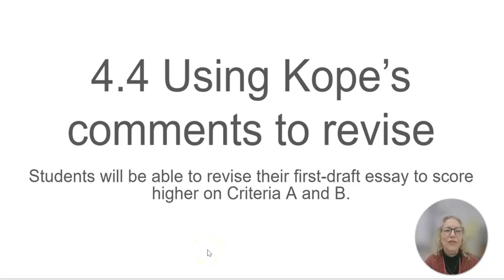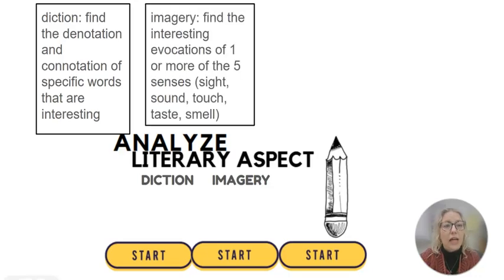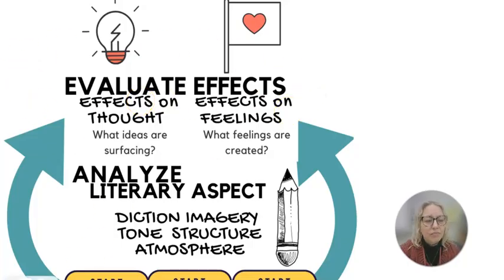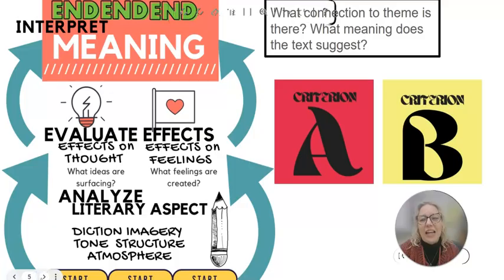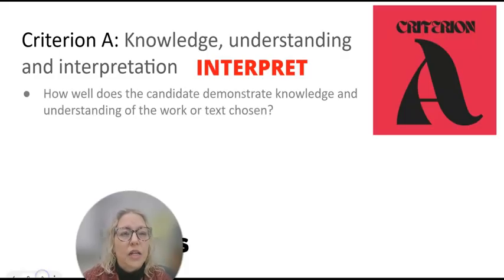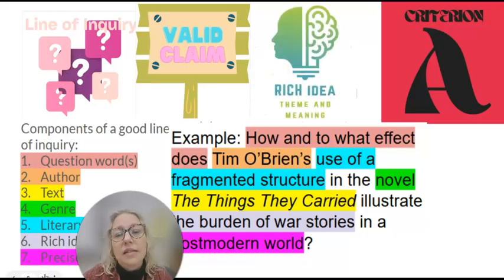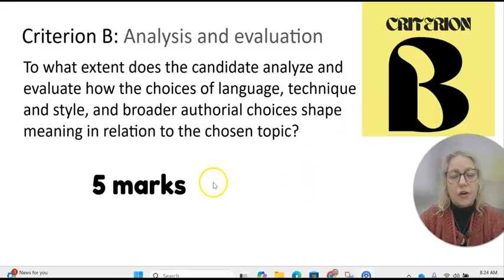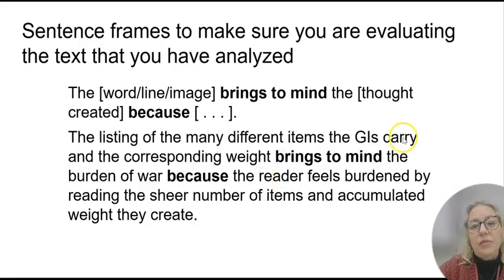4.4 Using Teacher Feedback Video